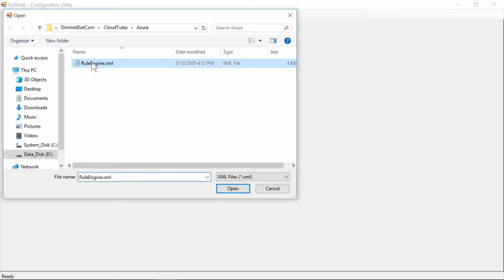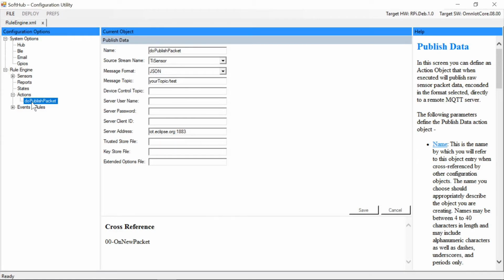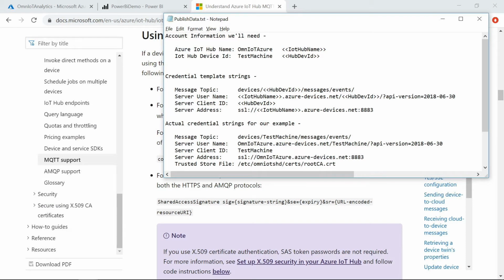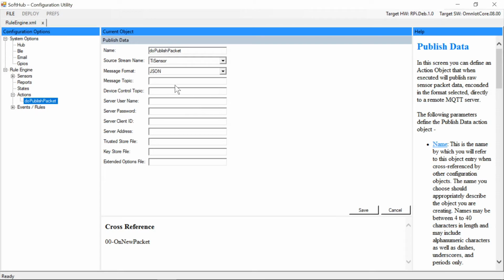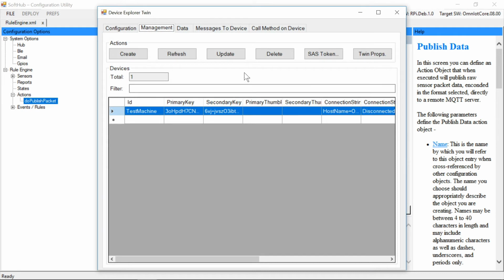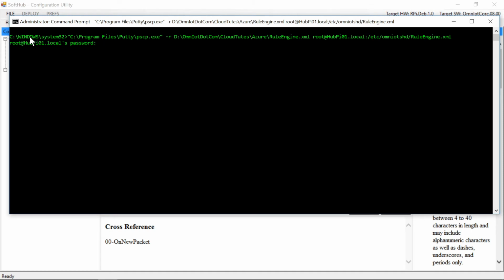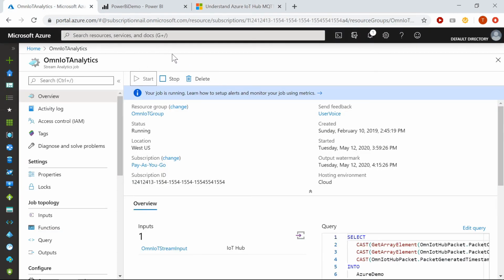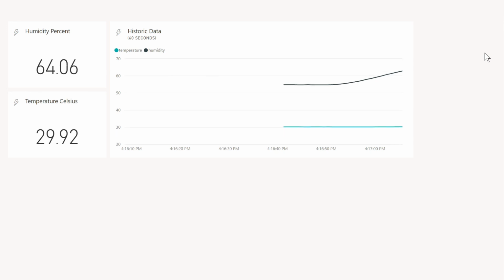OmnIoT SoftHub to MS Azure Power BI Dashboard via MQTT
This video follows on to the MQTT example series base example (link below) and is specific to Azure Power BI dashboards. The video doesn't go into the specifics of of the SoftHub's MQTT capabilities as those topics are covered in detail in the SoftHub documentation as well as the "SoftHub MQTT Capabilities" videos, also linked below. In our base example we presented a quick example of how to send sensor data to a MQTT broker. This video builds on that example, specifically re-targeting a cloud based Azure Power BI dashboard to display our sensor data graphically.

If you have any questions or comments please follow up with us via our contact page on our website.

(see the support page for full documentation)

For a zip of all the configuration files used in this video

The OmnIoT SoftHub Platform turns your Raspberry Pi 2, 3, 4, or Zero SBC into a highly configurable IoT edge Hub/Gateway powerhouse. Connect to any supported BLE or ANT sensor using a simple drop-down interface. Send data to any standard MQTT broker with outgoing "on the fly" packet reformatting to ensure universal packet level compatibility with virtually any third party cloud based solution. Log sensor data to internal or locally attached storage. Actuate local devices, and/or allow user input and control, via the SoftHub's Raspberry Pi GPIO interface. Generate alarms (audio, light, email, sms) based on complex sensor threshold logic. Control Raspberry Pi hardware add-on's (video, audio, etc.) directly from your application with the SoftHub's Raspbian system interface. And much more... all with no programming and usually only minutes effort.